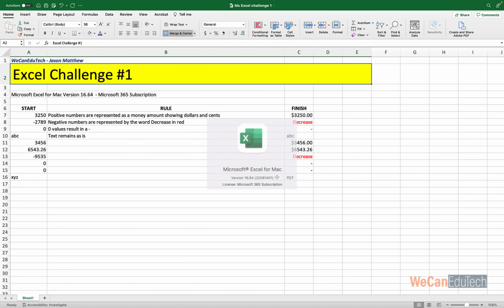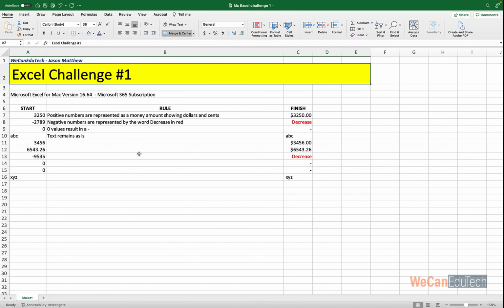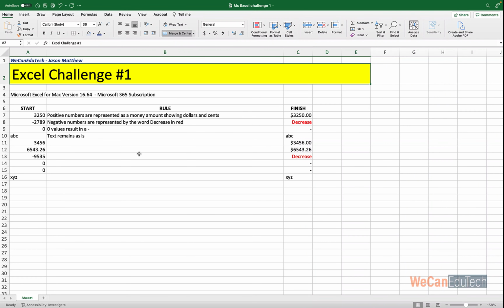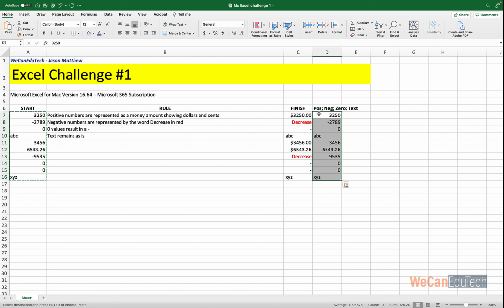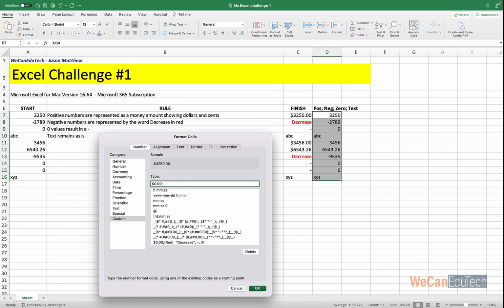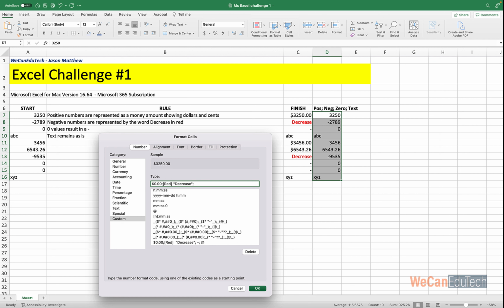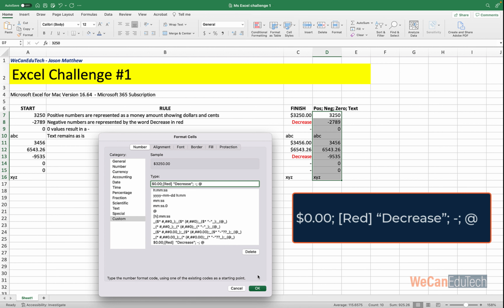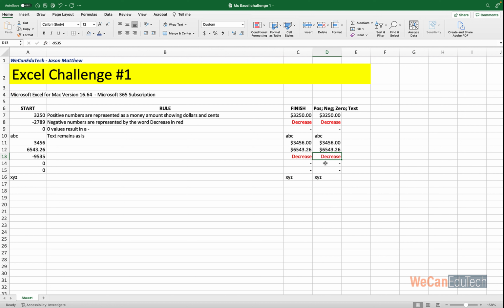WeCanEduTech Excel Challenge 1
The Microsoft Excel Challenge series tests your knowledge of the topics covered in the Learning Microsoft Excel series. Since it is a challenge for you to figure out, video details have intentionally been left out.

Timestamps
0:00 Intro
01:29 Hint
01:54 Solution